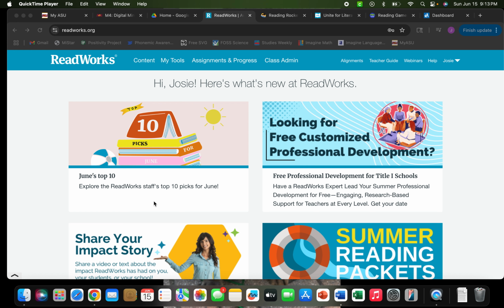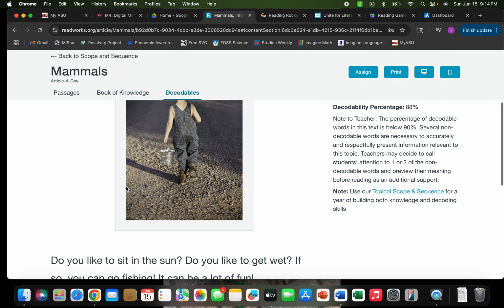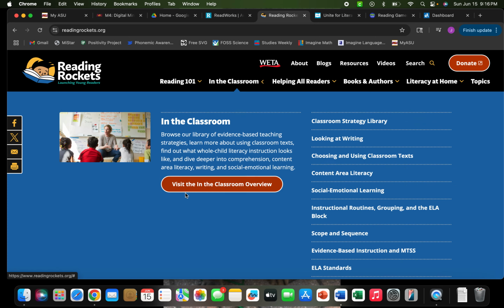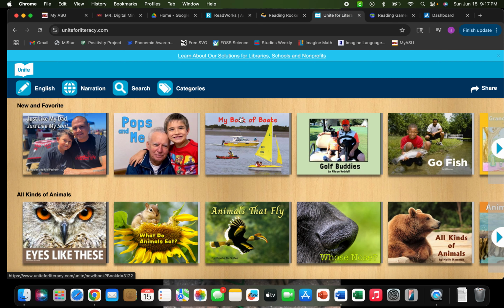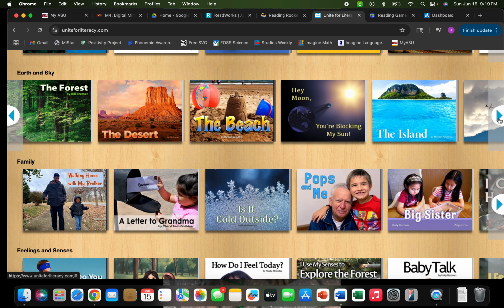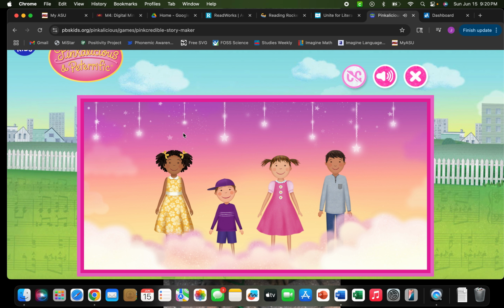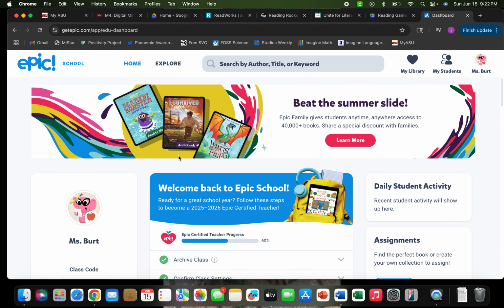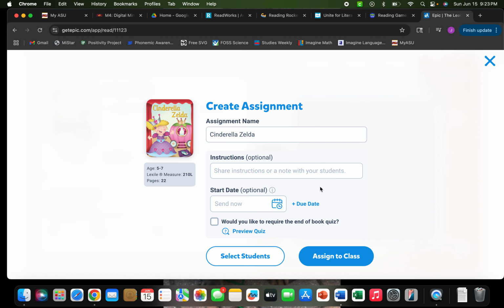M4: Digital Mini-Project - Digital Resource Analysis Presentation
This presentation is an analysis of five different websites that could be used in the educational setting and focus on literacy topics.